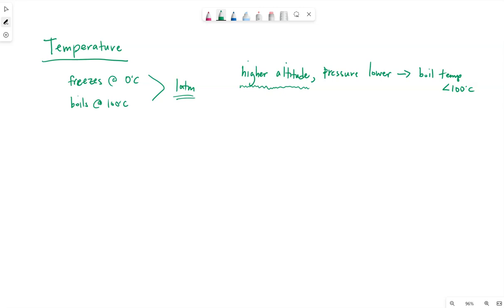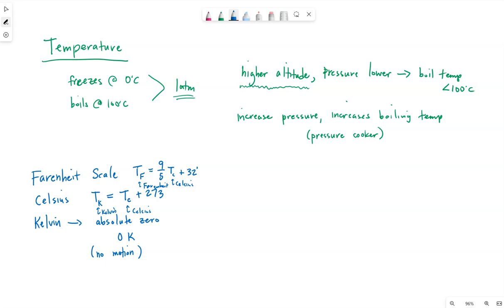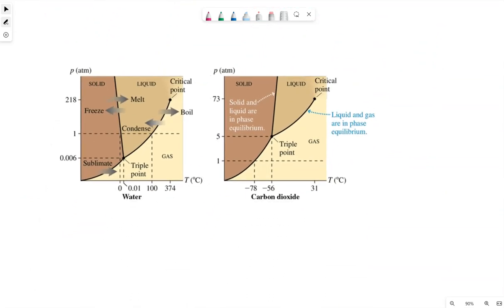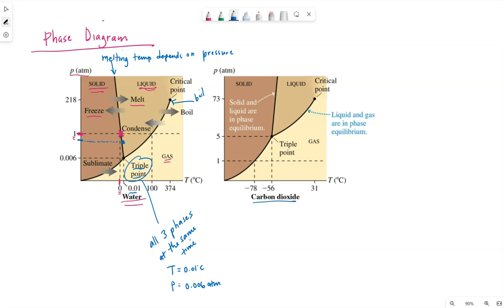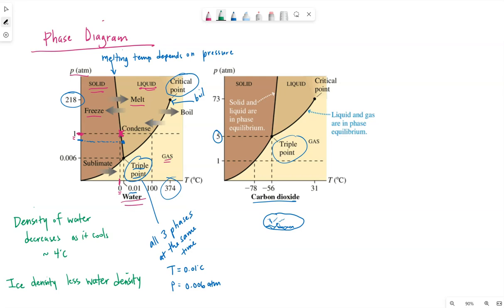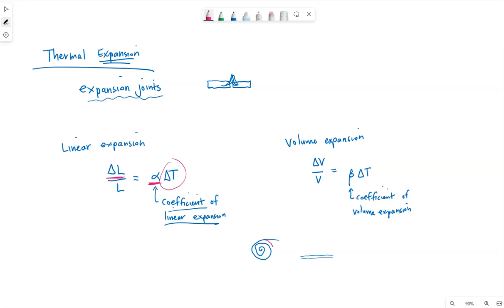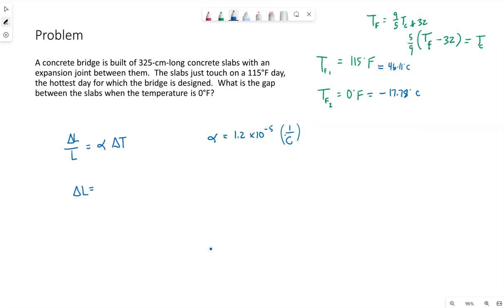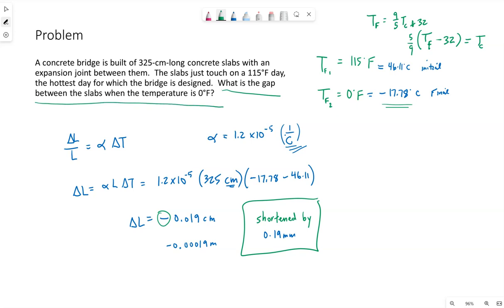Temperature and thermal expansion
An introduction to temperature and thermal expansion.  Includes an example thermal expansion problem.